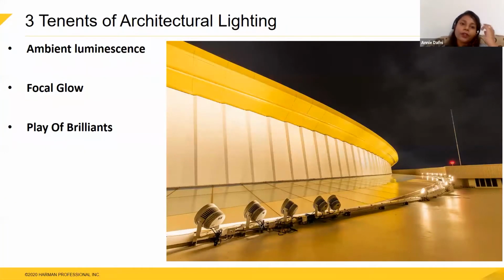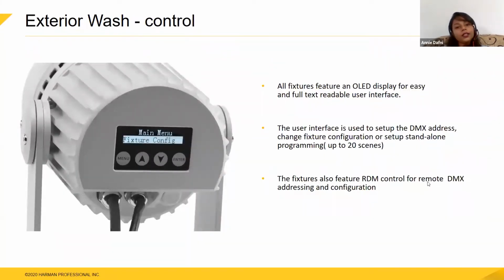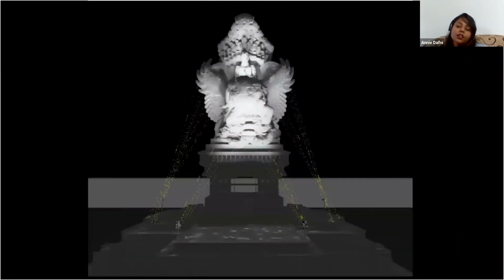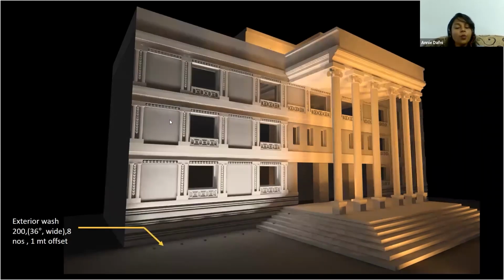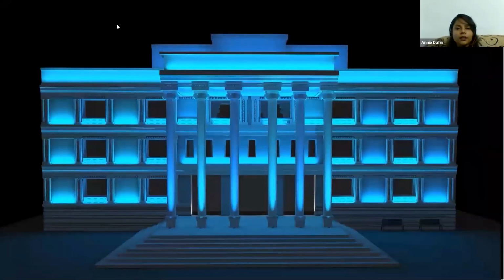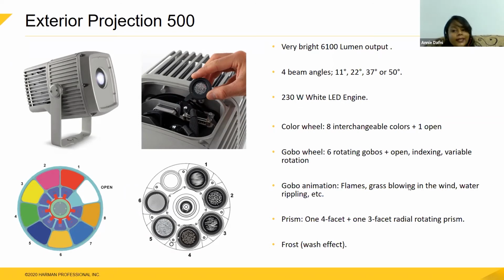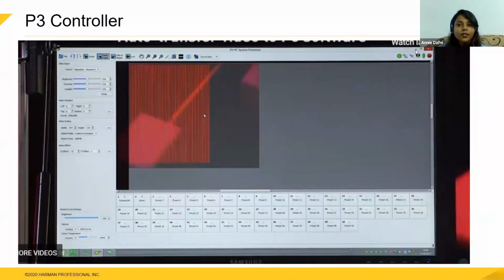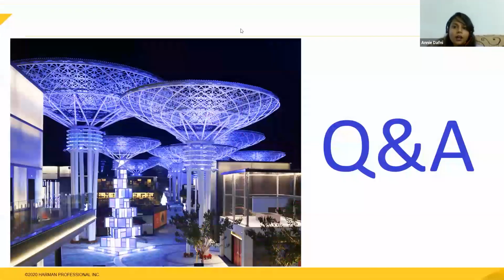Architectural Lighting Products and Lighting Techniques with Annie Dafni – Webinar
Lighting is the fourth dimension of architecture. Led by architectural lighting expert and HARMAN Application Engineer, Annie Dafni, this webinar explores Martin’s architectural lighting portfolio and describes the techniques of facade lighting with a demo model.

Learn more about the Martin Live Workshop Series and register for an upcoming session